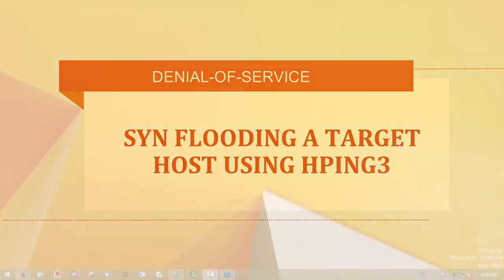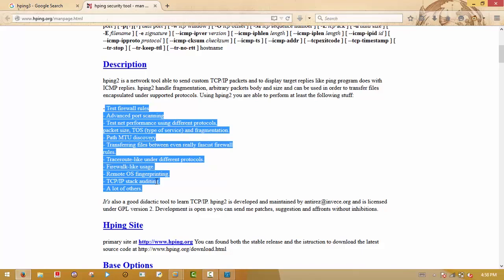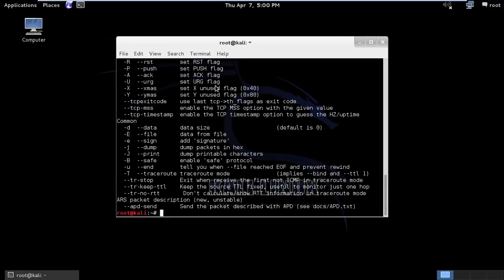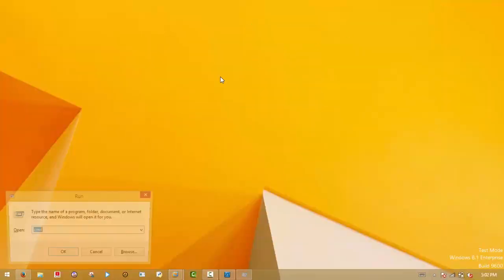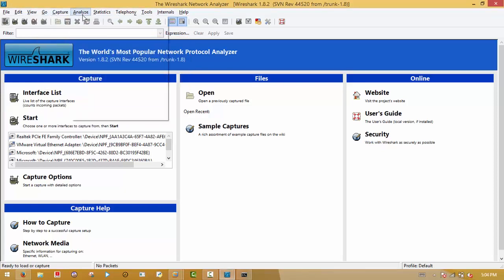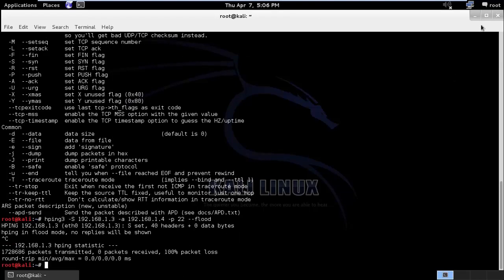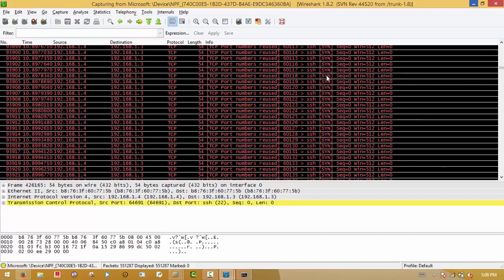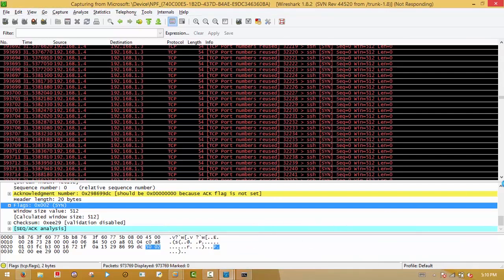Cyber security Training Ethical Hacker (Advance )Chapter -1 Lesson-92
Cyber Training  Certified Ethical Hacker  Certified   (CEH) Training